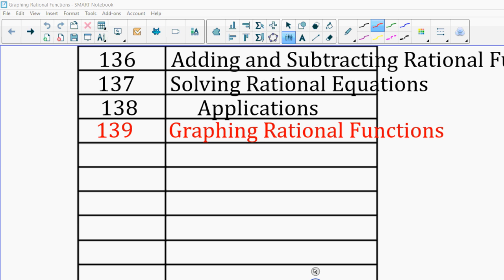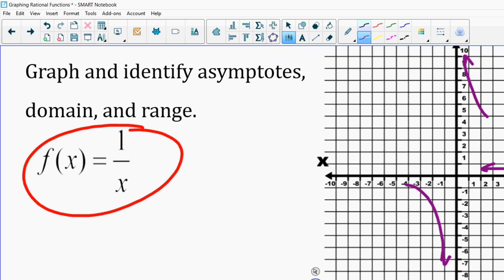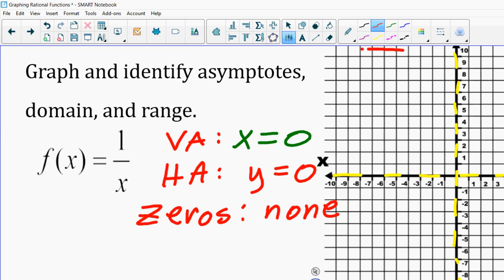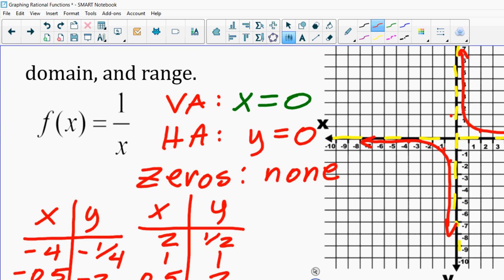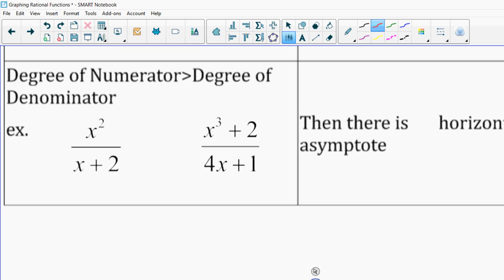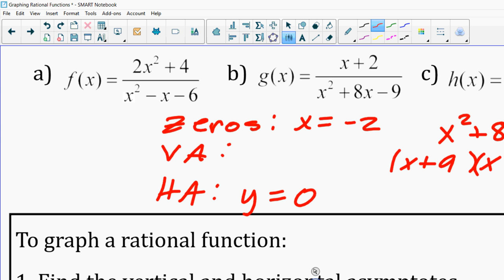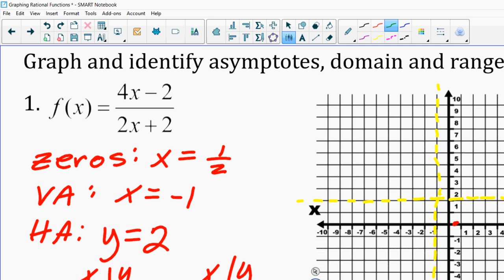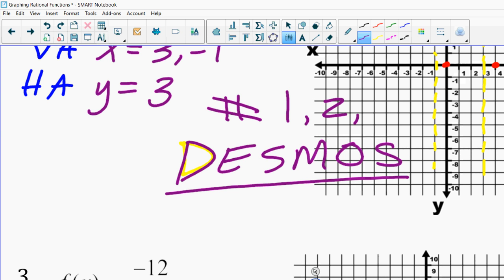March 11 2020